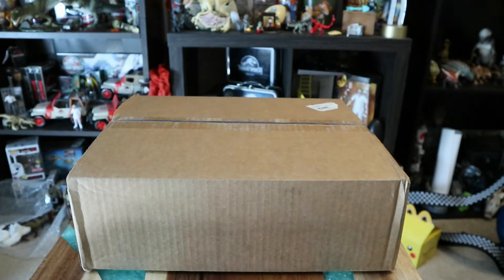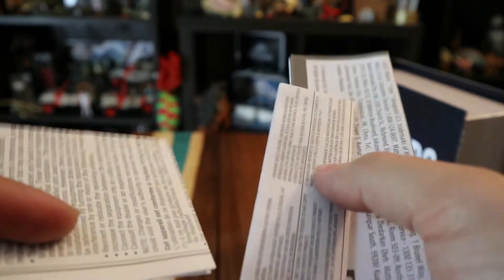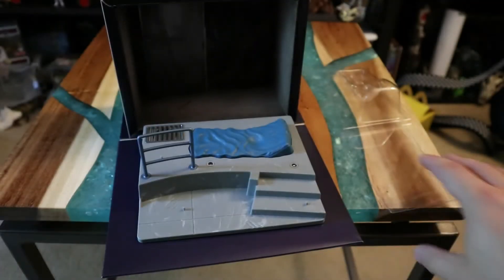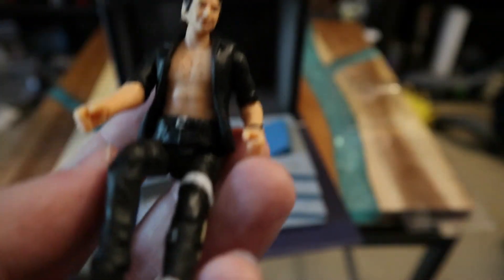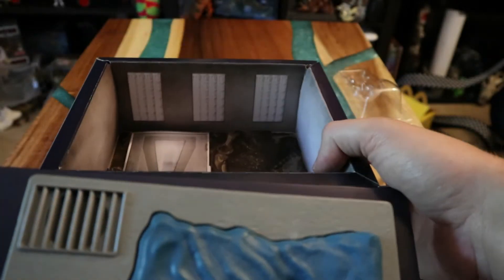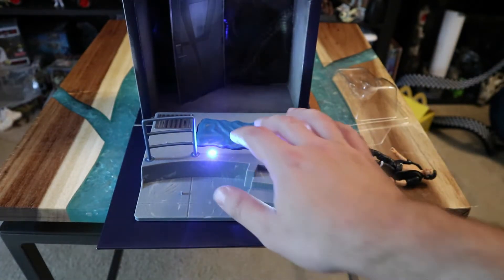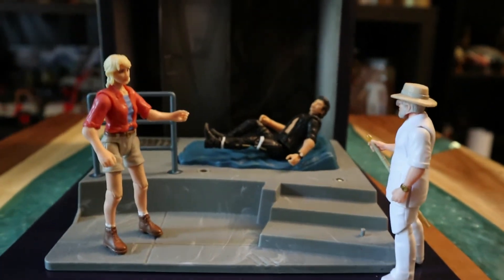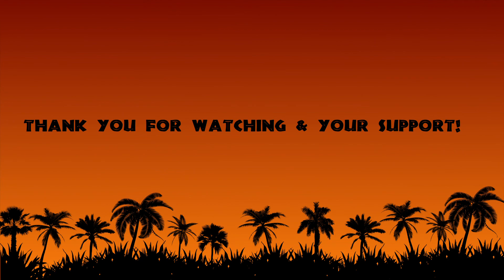Jurassic Park: Chaos Theory Dr. Ian Malcolm Review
My pre-order of the Jurassic Park Chaos Theory Dr Ian Malcolm showed up! Here is my thoughts and review on it.